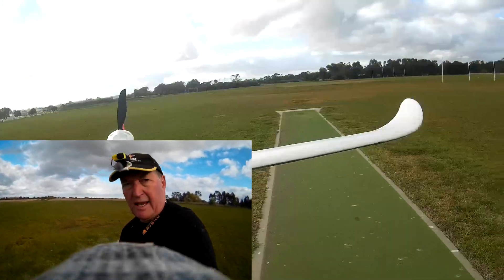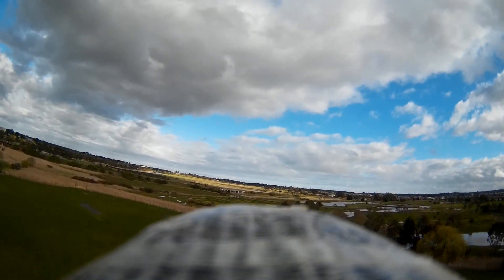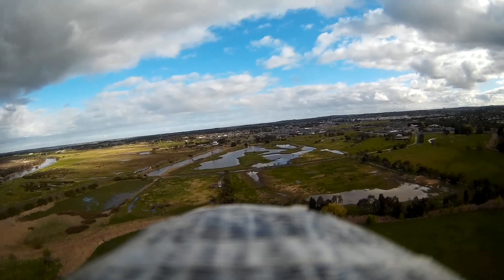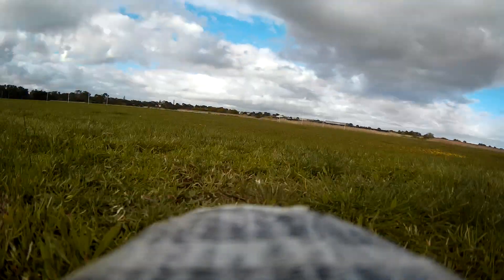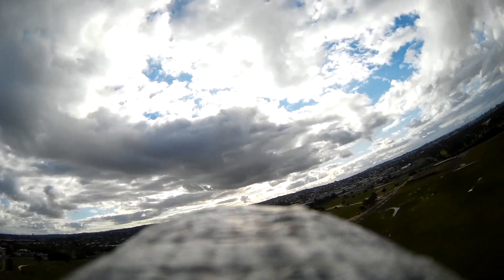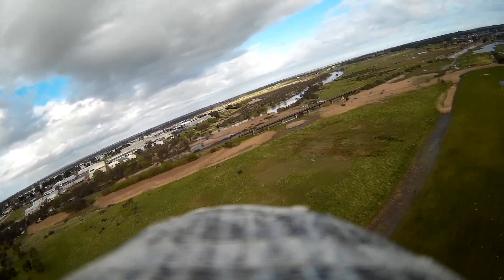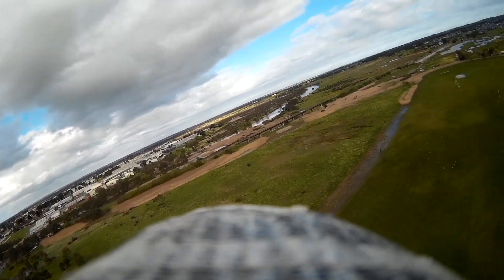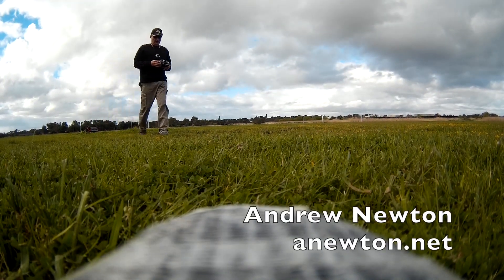Sirius AIR3 iNav combined flight modes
Auto launch with Return to Home, Loiter with Alt Hold. Testing combined flight modes on the Sirius AIR3 iNav equipped Bixler 2.